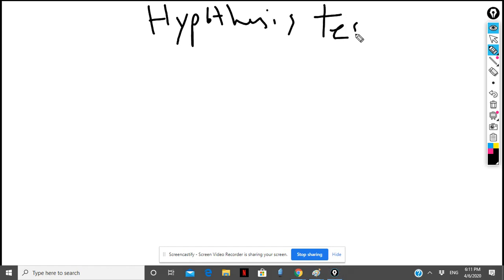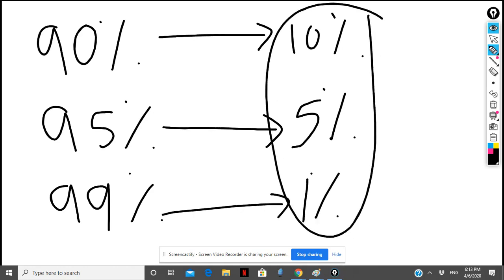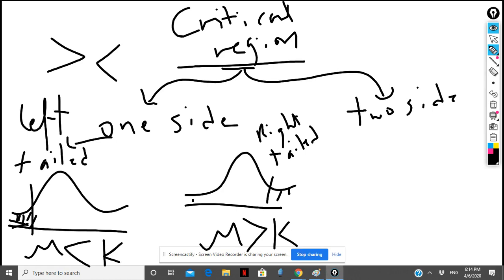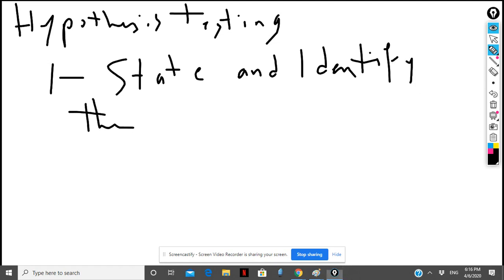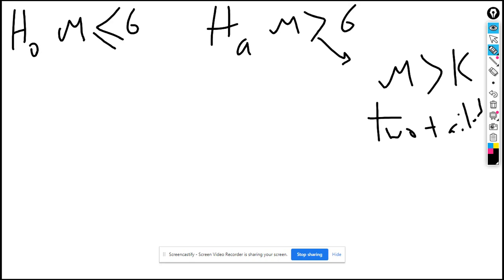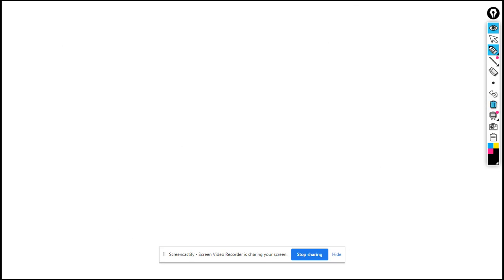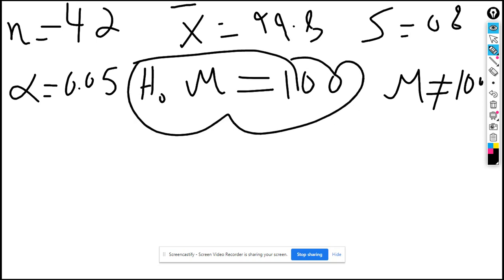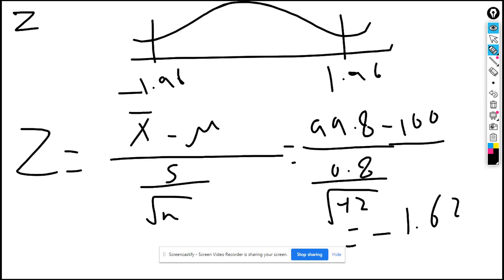Hypothesis Testing Algebra 2